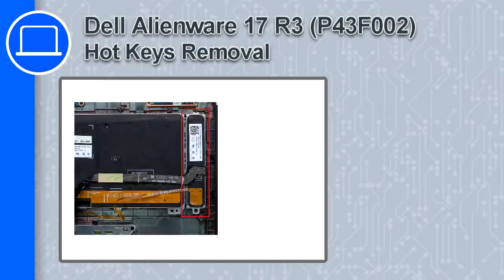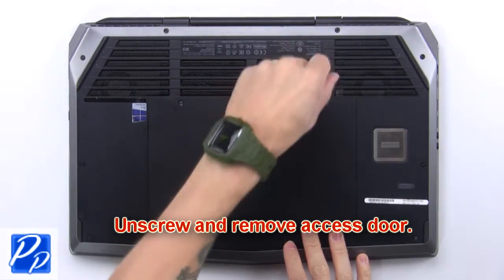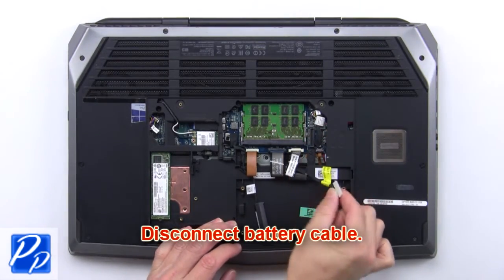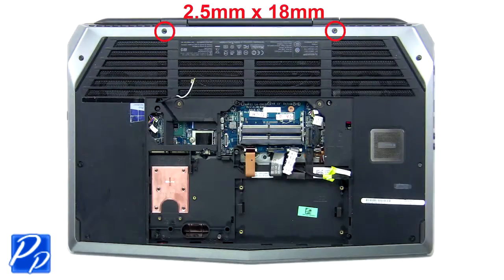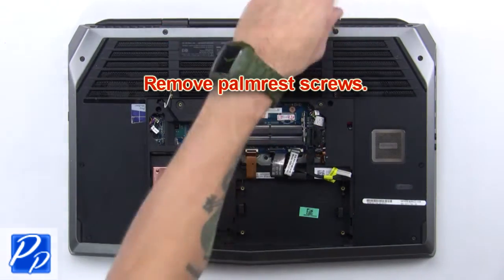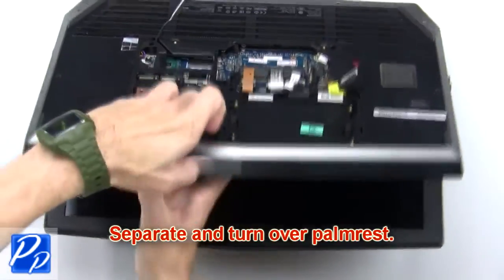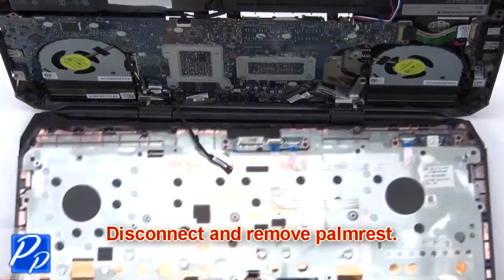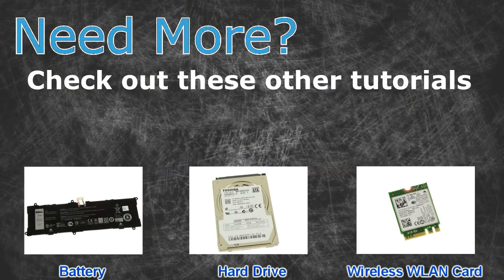Dell Alienware 17 R3 (P43F002) Hot Keys How-To Video Tutorial